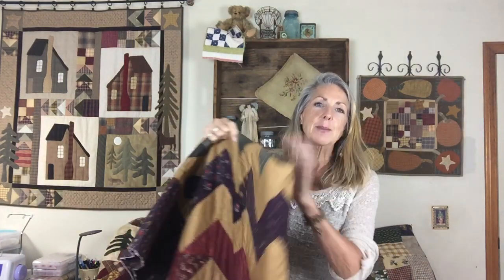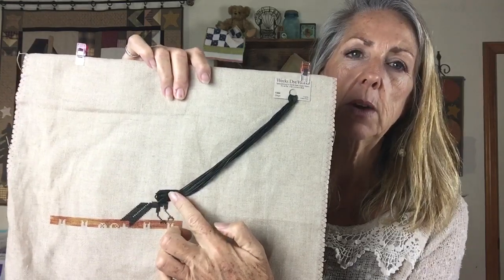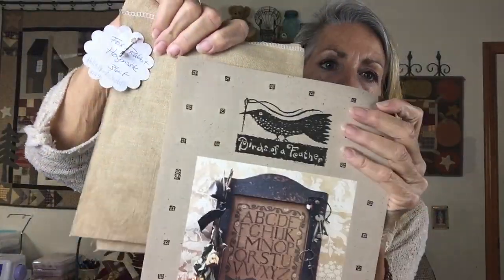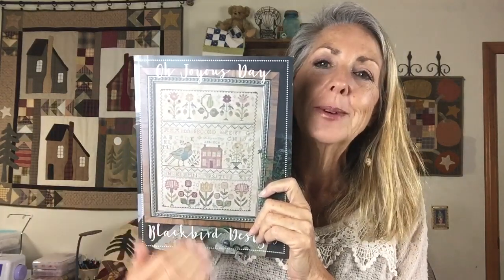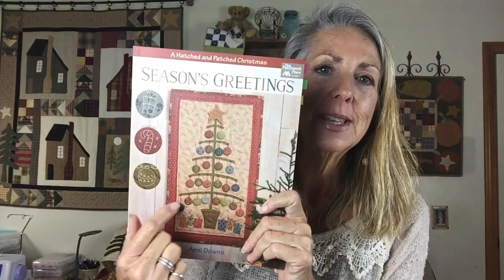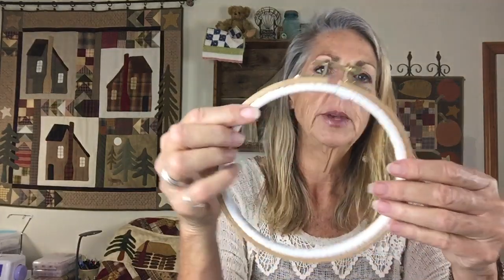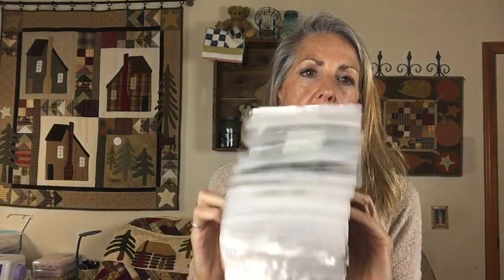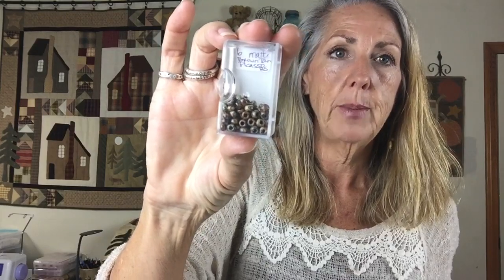FlossTube #6 Getting Settled in With My New Cross Stitching Life, SALs & Celebration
thegreatpumpkinsal Cynthia Brew is hosting this Stitch Along and Fundraiser for Freedom Shield Foundation and raffle for those who send her an email copy of their receipt.

SALs
Kim at The Contented Stitcher and I are hosting a Friends of the Hart Stitch Along (Plum Street Samplers) using
Very Casual start and finish!!
I'm going to be starting it on Thanksgiving, but I'll be posting a welcome this week for anyone who wants to join in and start anytime!!

I'm hosting a Stitch Along in honor of my Mom promoting Joy nevertheless
I'm going to be starting November 3 and using
I'll be stitching Oh Joyous Day by Blackbird Designs, but I'm inviting:
Anyone who wants to join in stitching any project that helps you remember to CHOOSE JOY NEVERTHELESS!!

WIPS:
Thankful Be Kit by Shepherd's Bush
Beggar's Night by Threadwork Primitives

HAUL:
Aurifil 80wt
Aurifil 50wt
Quilters Select Rulers
Season's Greetings by Annie Downs

From 1,2,3 Stitch
Little Cabin in the Pines by Thistles
Alphabet Sampler by Birds of A Feather
Green on Green by Rosewood Manor
Picture This Plus Linen

From Maggie's On Main:
110 E Main St, Emmett, ID 83617
Wren PTP linen & floss

From Traditional Stitches mentioned Lakeside Linens

From Notforgotten Farm
Jingle All the Way
Parson Brown
Folk Bird Needlebook

Cart Organization:
3 Tiered rolling cart from JoAnne's Fabrics
Sterilite Boxes:
Large Clip Box
Deep Clip Box

Macrame Bracelet:
Beadshop.com has a great website with tons of education, project patterns and supplies
Mine was made using two colors of Irish Waxed Linen (Walnut and Butterscotch)
Picasso Brown Tan Matte 6/0 and 8/0 Seed Beads
Old button and specialty beads in my charms
Storage containers: Elizabeth Ward Bead Storage Solutions

Celebration sharing items ends November 6
US Residents only (because of postal issues at the moment), 18 or over, Please be a subscriber and check back on your comment on November 7th so you can send me an email with your address!!
Red House -- Punchneedle pattern by Prairie Gove Peddler
Advent -- Christmas Is Coming pattern my Bareroots
Plum -- Plum colored Project bag using Fig Tree fabrics
Floral -- Floral patterned Project bag Fig Tree fabrics

Matthew 11:28-30
Come to Me, all you who are heavy laden, and I will give you rest.  Take my yoke upon you and learn from Me, for I am gentle and lowly in heart, and you will find rest for your souls.  For my yoke is easy and My burden is light.

Let my prayer be set before you as incense, The lifting up of my hands as the evening sacrifice.  Set a guard, O LORD over my mouth; Keep watch over the door of my lips.

Thank you so much for your generous support and sweet comments.
It makes me so happy to know I am uplifting you with joy and inspiration!